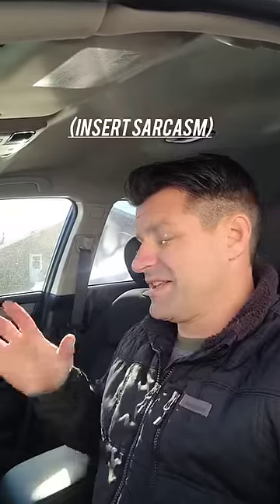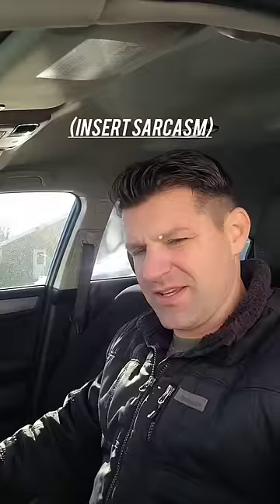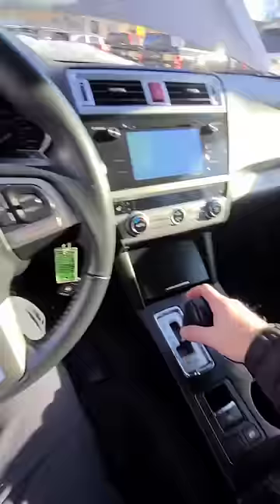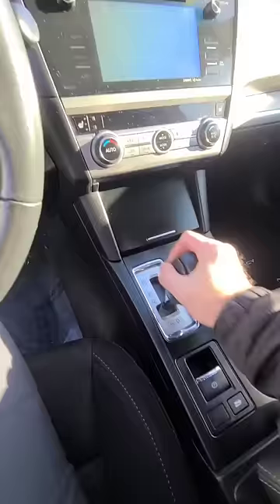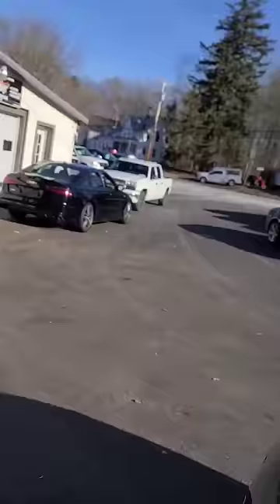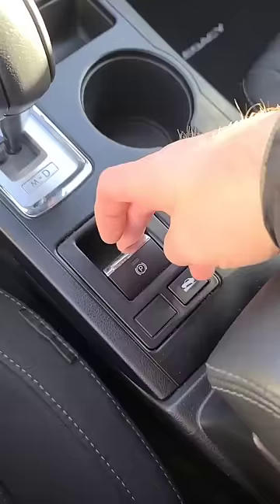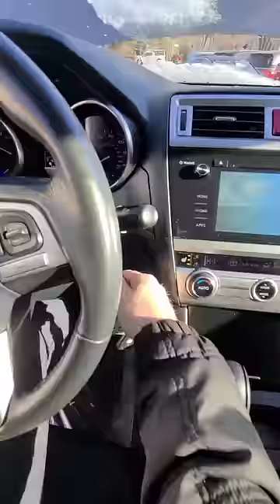Why Subaru Engineers deserve a punch in the Face!